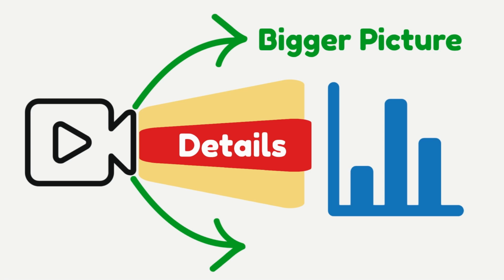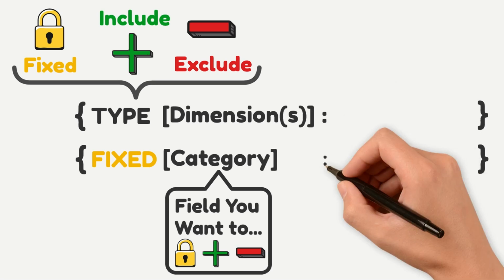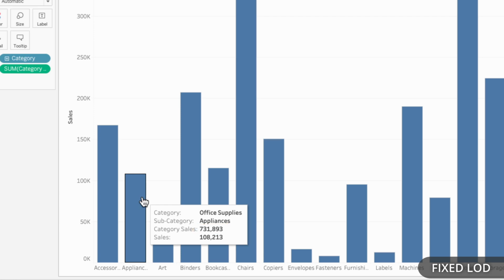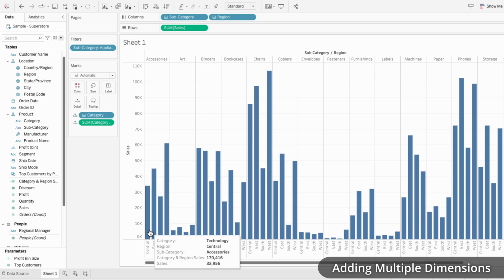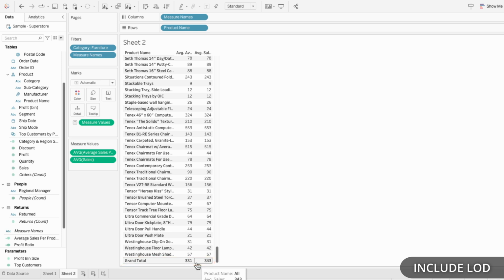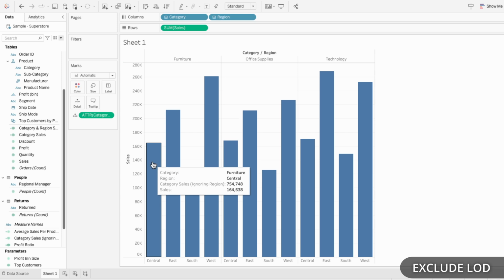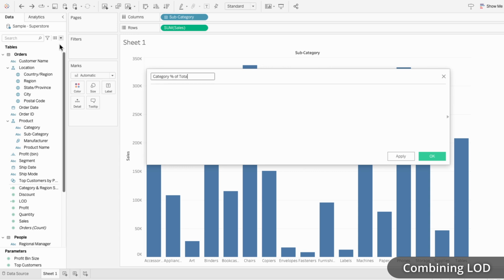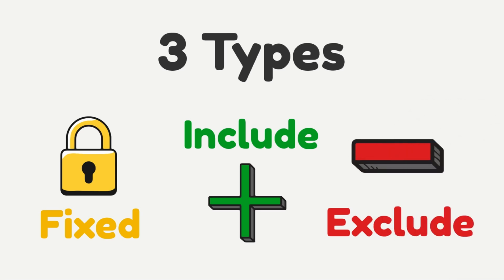Tableau Level of Detail (LOD) Calculations: FIXED, INCLUDE, and EXCLUDE Made Easy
Learn the fundamentals of Level of Detail (LOD) calculations in Tableau. This beginner-friendly tutorial breaks down FIXED, INCLUDE, and EXCLUDE LODs with clear explanations and real-world examples. Using whiteboard animation, this video simplifies complex LOD concepts, making them easier to understand and helping you apply LODs to enhance your data analysis,

Topics:
✅ What are LOD calculations? – Understand their purpose, structure, and impact on data granularity.
✅ How to use FIXED in Tableau – Create totals that stay consistent regardless of filters.
✅ How to use INCLUDE – Add flexibility to calculations for more detailed insights.
✅ How to use EXCLUDE – Remove dimensions to focus on broader trends.
✅ How to combine LODs – Layer multiple calculations for deeper analysis.
✅ Common LOD errors and troubleshooting – Tips for debugging and ensuring accuracy.

You’ll see practical demonstrations using Tableau’s Superstore dataset and learn how to apply LOD calculations in real-world scenarios—including calculating unique counts, percentages of totals, and analyzing data at multiple levels.

0:00 - Intro
0:18 - What Are Level of Detail (LOD) Calculations?
1:28 - Three Types of LODs Explained
1:53 - Breaking Down LOD Structure
2:45 - FIXED Example
4:28 - Using Multiple Dimensions in LODs
5:35 - INCLUDE Example
7:53 - EXCLUDE Example
9:31 - Combining LOD Calculations for Advanced Insights
10:21 - Troubleshooting LOD Errors & Fixes